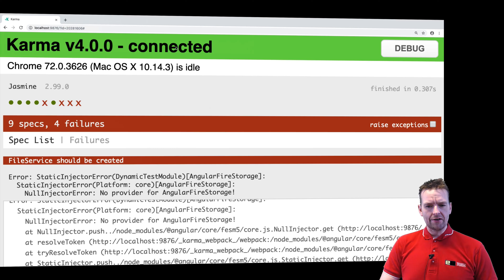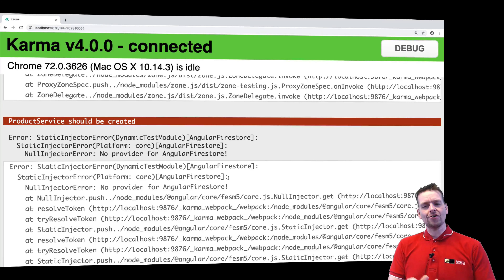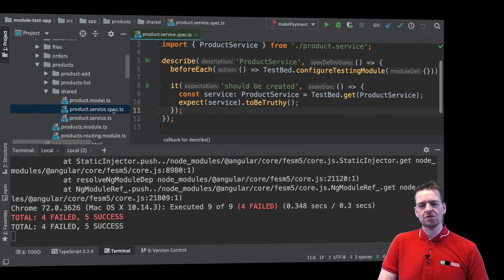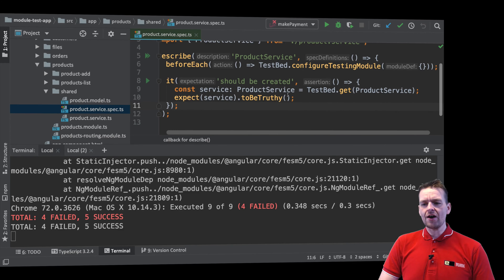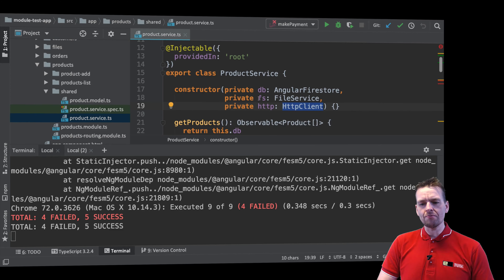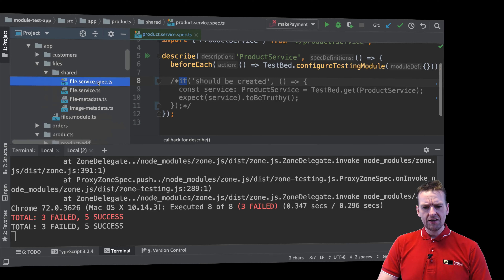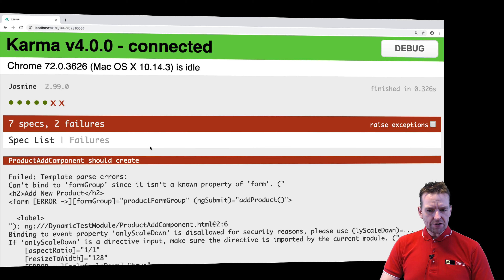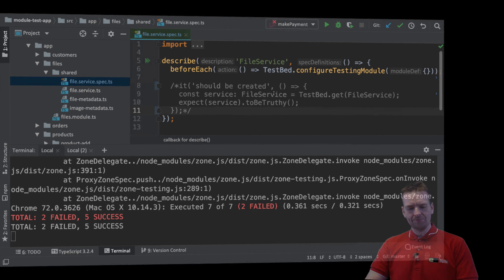Advanced Web Apps 2019 | Unit Testing in Angular | S3P3 | Remove Service test failures